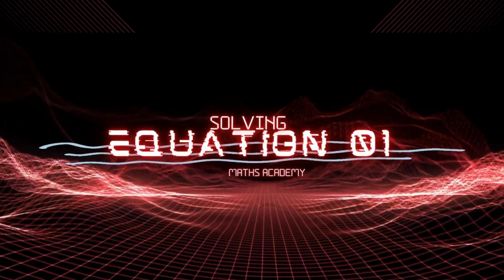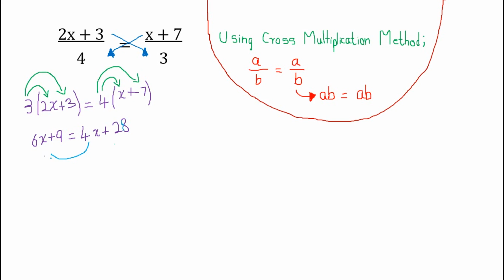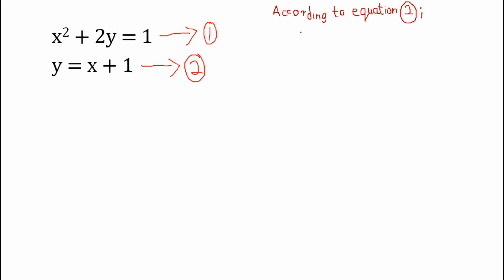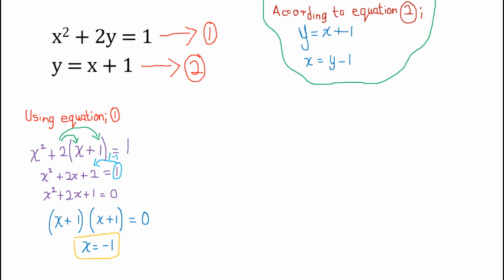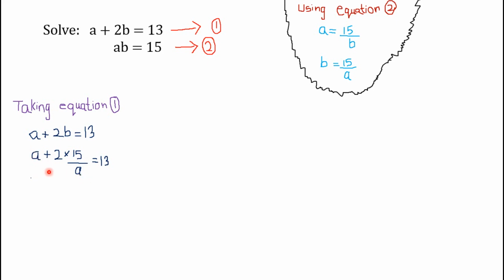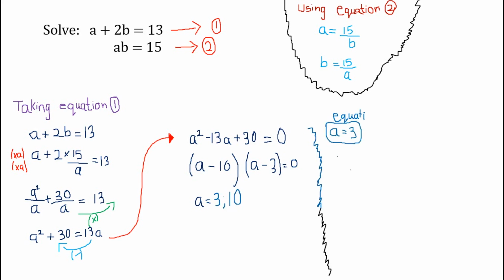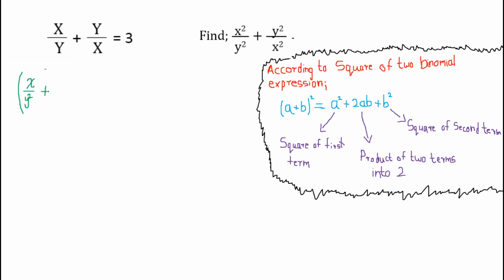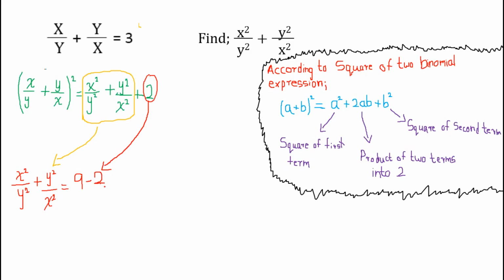Solving the MOST difficult equation *tricks revealed*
Been So Long, and Couldn't upload any video, I hope this video helps you in your Maths Knowledge.

See ya in my next video